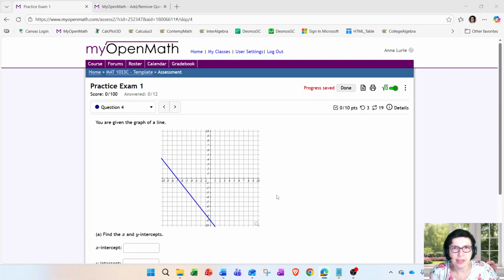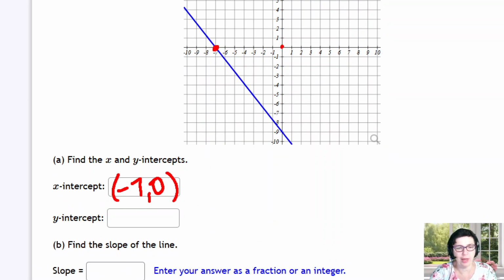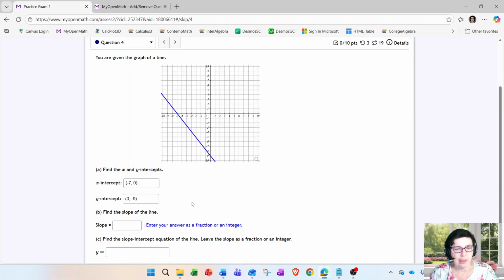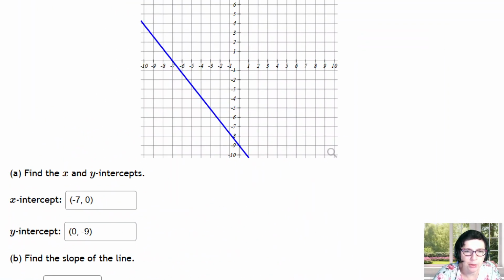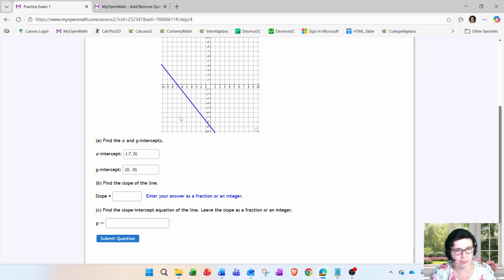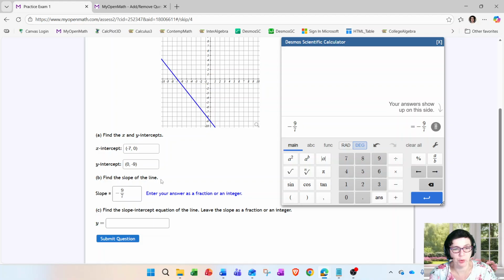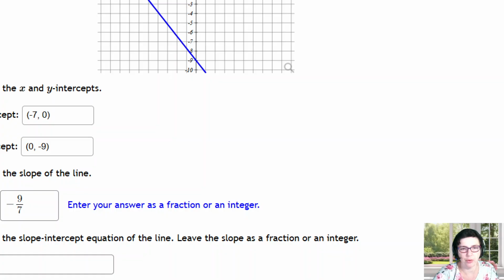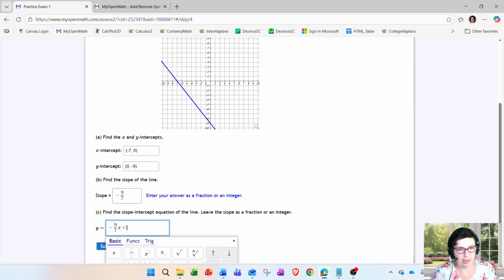Review of Finding Intercepts from the Graph of a Line and Find Its Equation